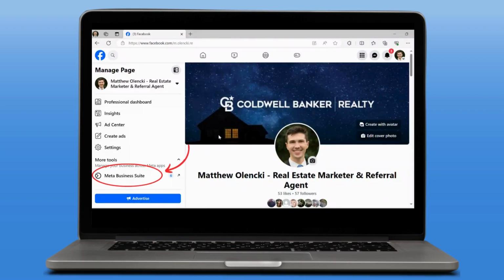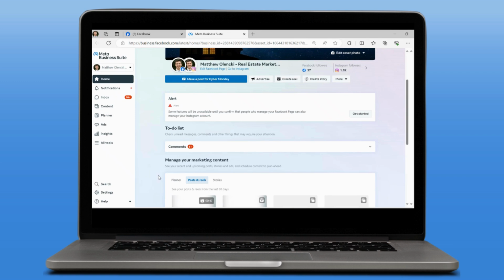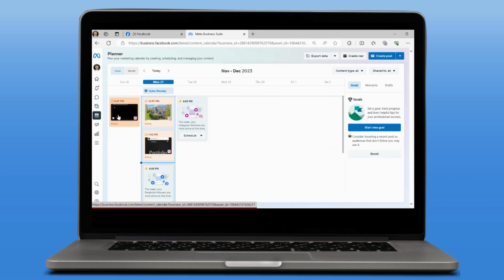The Source: Planning Ahead & Scheduling Content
Life can get a little hectic and as a real estate agent, you're a busy person. Sometimes marketing and social media are the last things on your mind. While spontaneity on social media can work wonders for your online presence, setting a schedule can help check off one more task on your to-do list. In this video I show you exactly how to schedule your posts on Facebook and Instagram to make your life a little easier.

If you want to see more tips, check me out on social media as well!